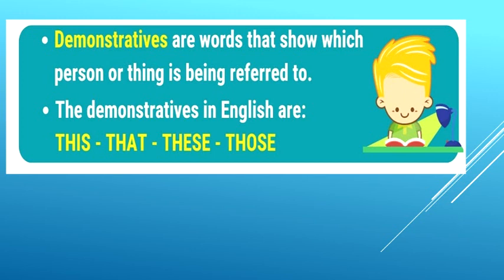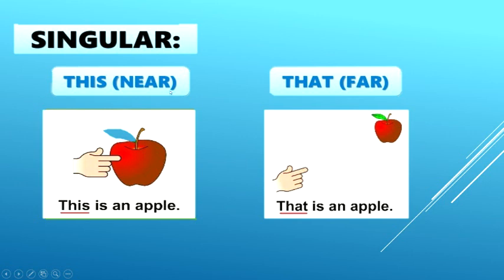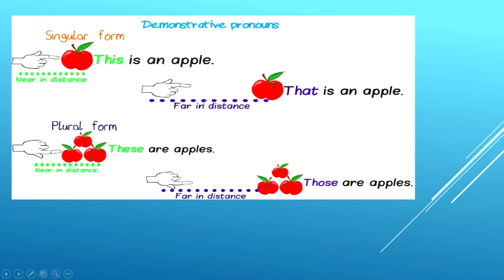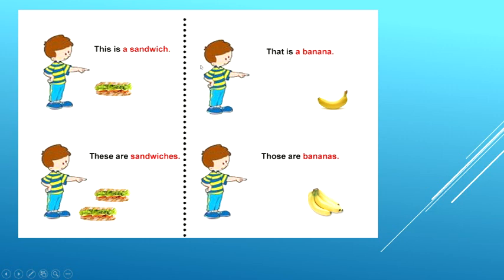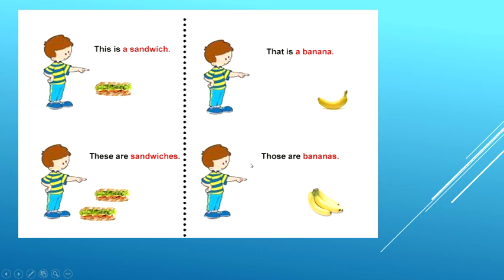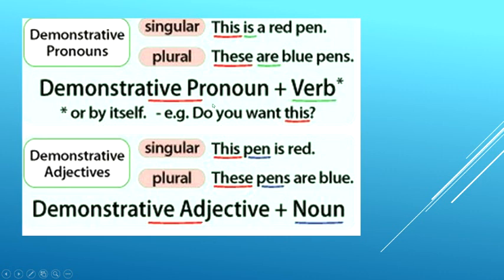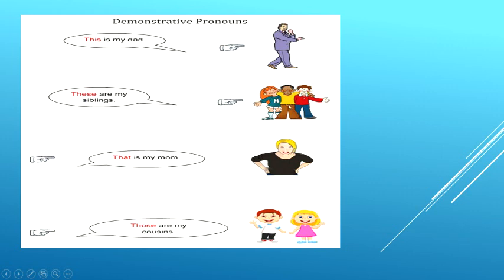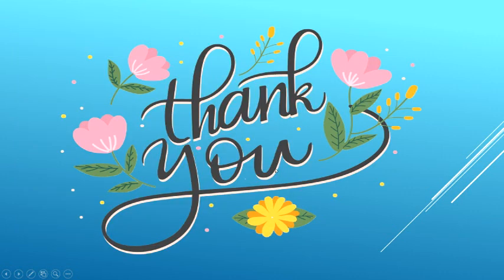Demonstrative Pronouns | Types of Pronouns | Explained by Jyoti Verma | Jyoti's EnGram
Hey learners!
Here is a video explaining the English grammar topic 'Demonstrative Pronouns' which is one of the many types of Pronouns. The video also includes the definition of Demonstrative Pronouns, their usage and the rules regarding their applications. The explanatory examples of Demonstrative Pronouns are also given along with certain exercises for self assessment of the learners.